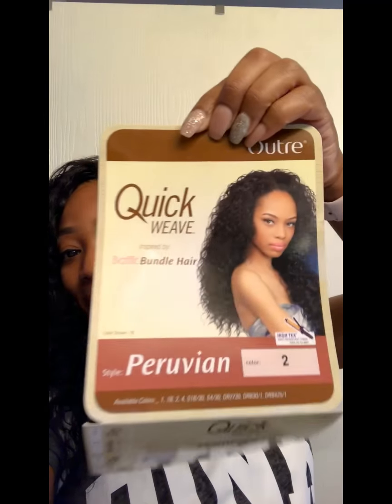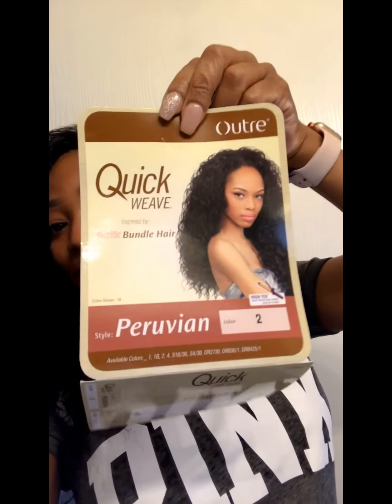The BEST beauty supply store WIG!!!!! Outre Peruvian Half Wig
Hey girls! Looking for an inexpensive look to get up and go? Try this wig from Outre